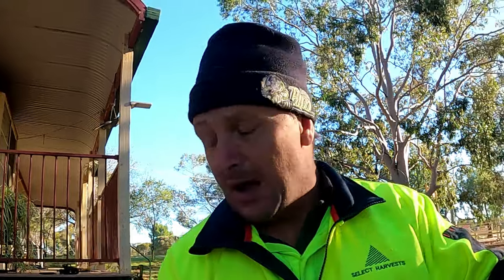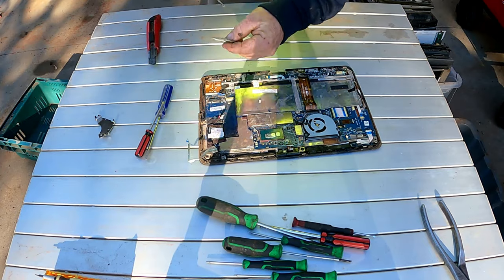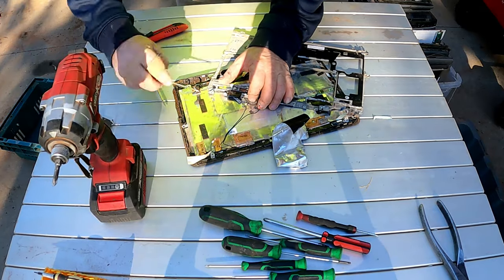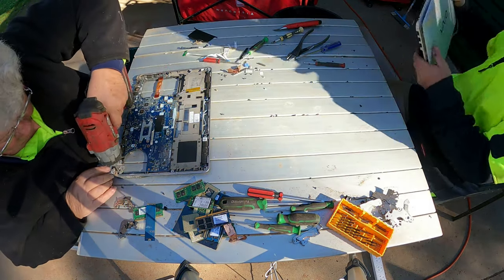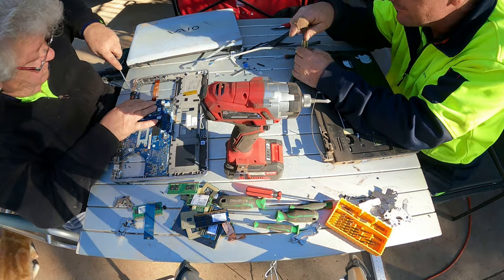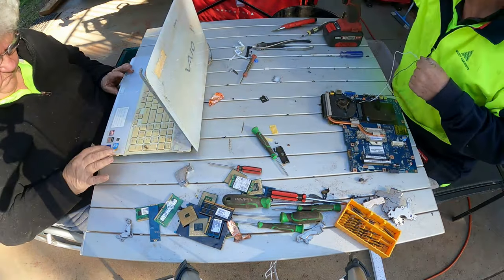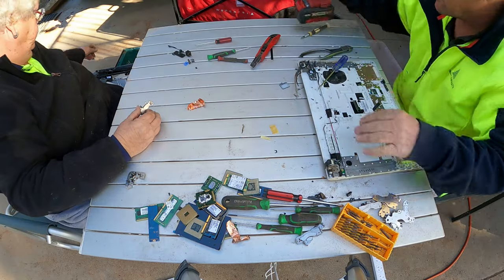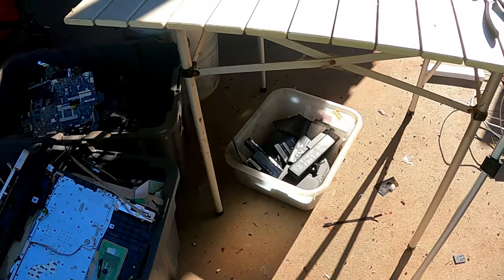Stripping Laptops For Gold Copper Aluminium And Steel